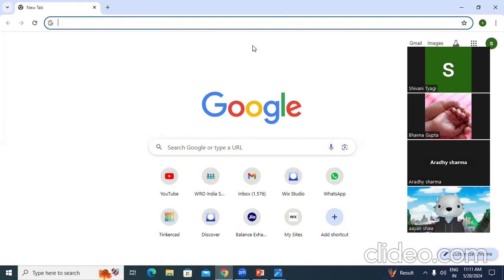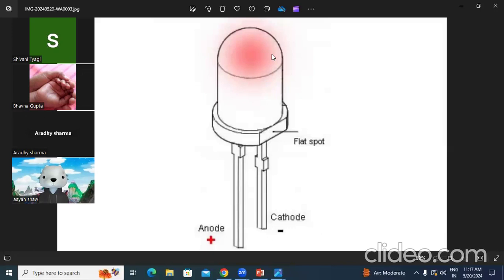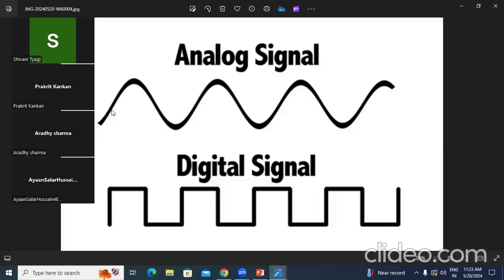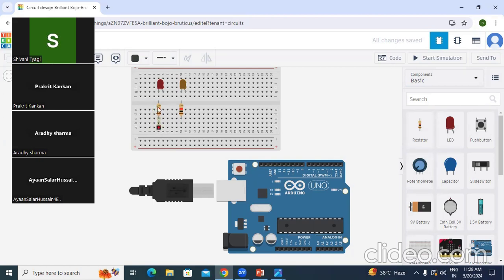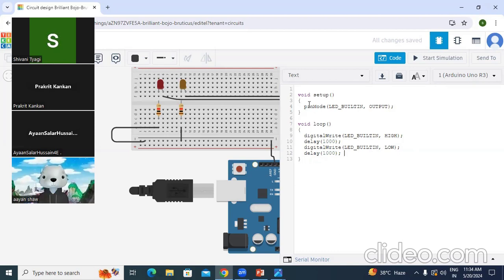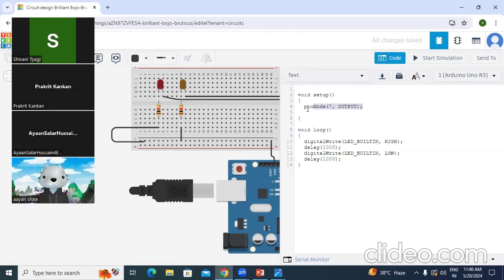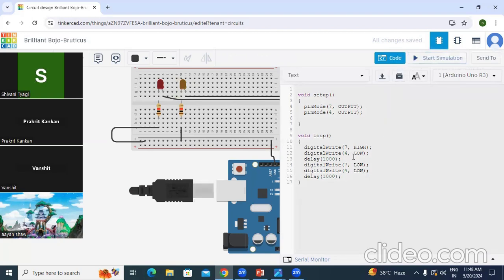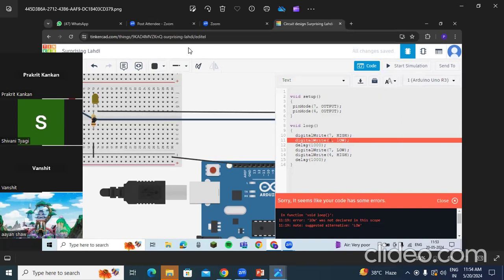BHARAT AI LABS SUMMER BOOTCAMP || SESSION - 1 || CIRCUIT DESIGN